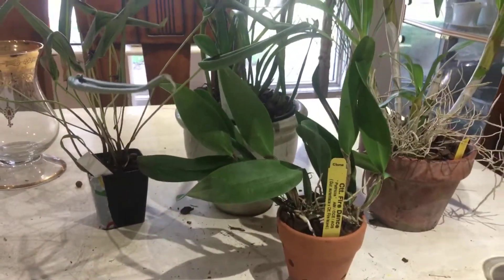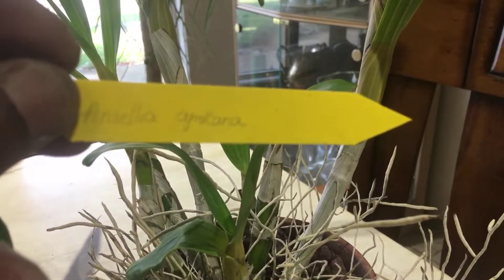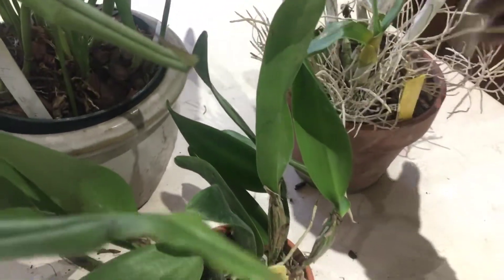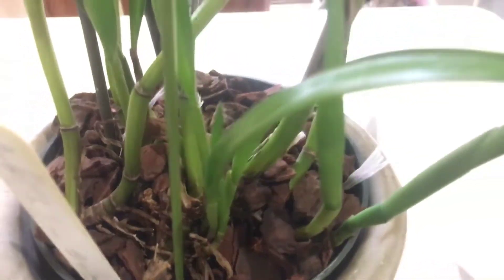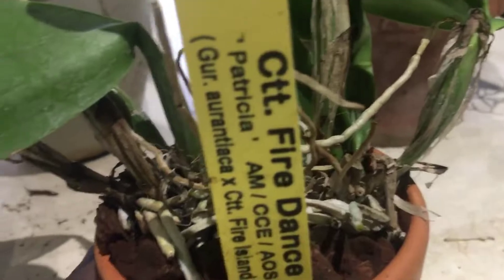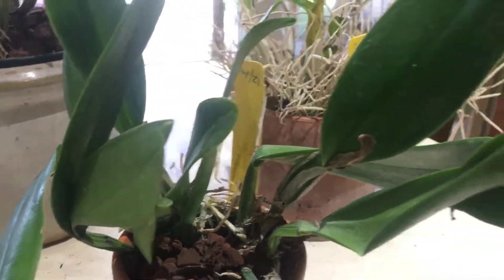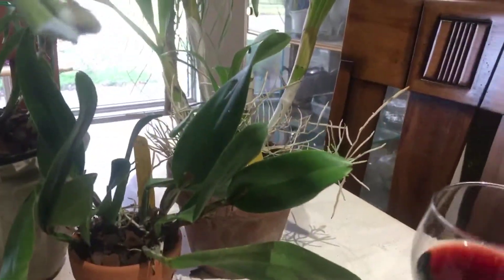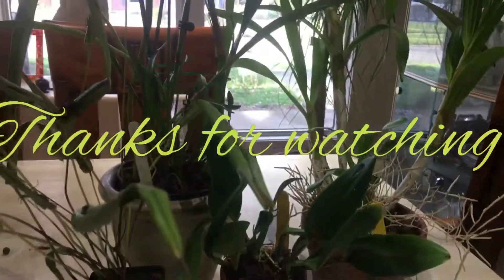AN ORCHID A DAY EPISODE 458. NEWLY REPOTTED ORCHIDS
"Eat an apple on going to bed, and you'll keep the doctor from earning his bread." That was the original saying before the words were updated. I by no means belief that an orchid a day keeps the doctor away but i believe any positive hobby is good for the soul and keeps your mind and body fit. This series may not happen everyday but i hope to capture,  those daily on film where i am interacting with my orchid collection and share some of those moments with you. Orchids in orchid of appearance: